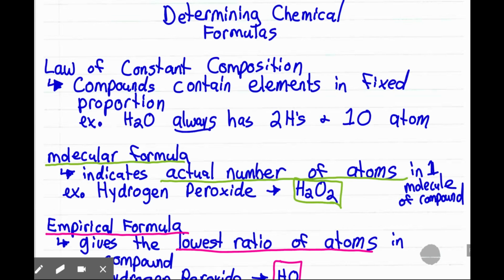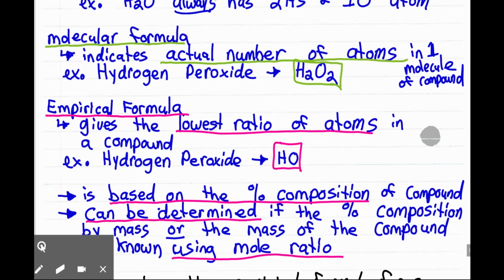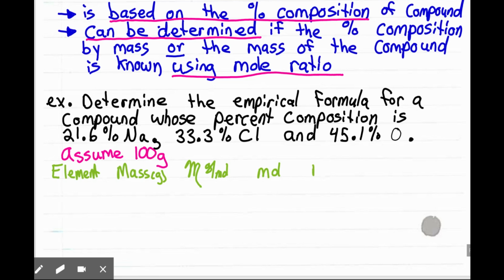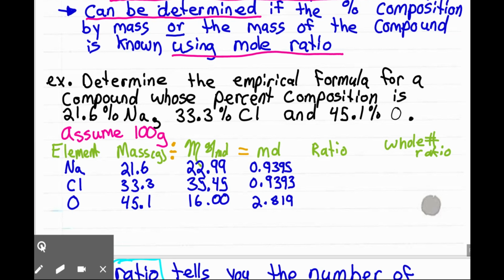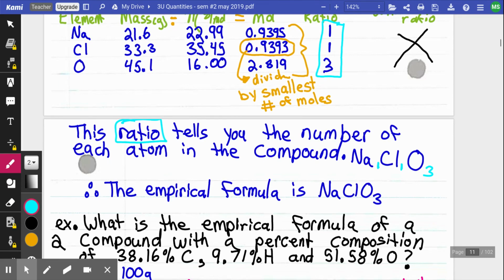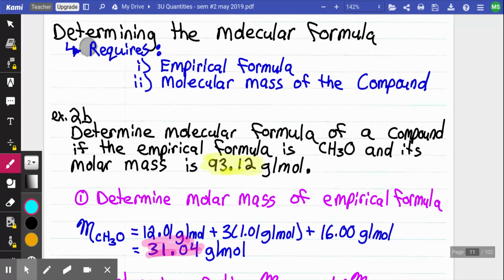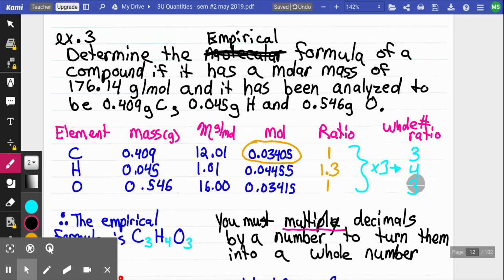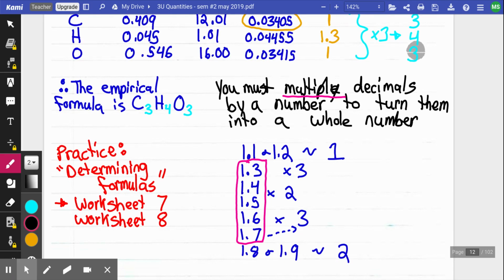Determining Empirical & Molecular Formulas